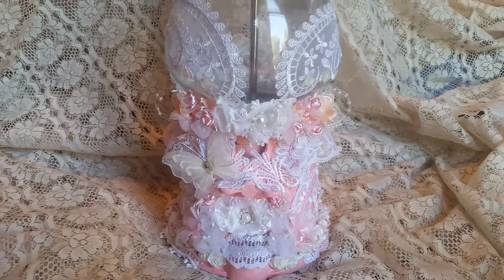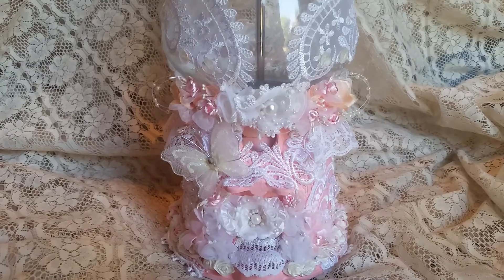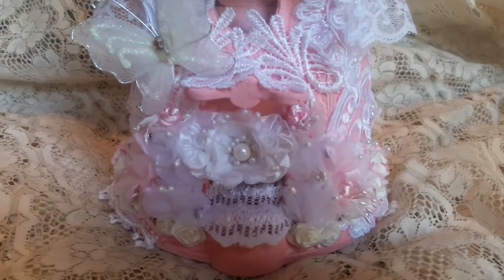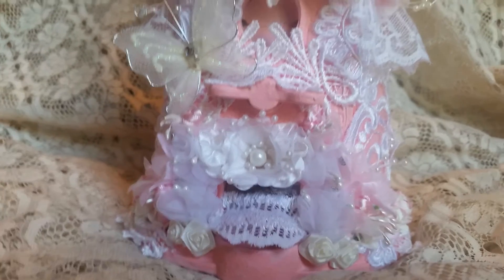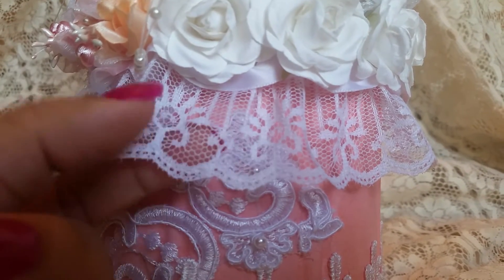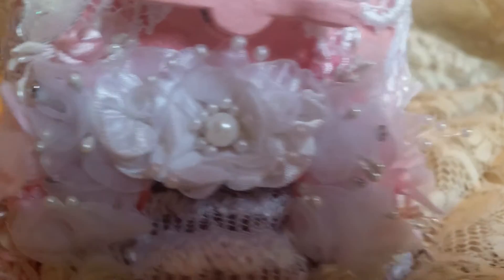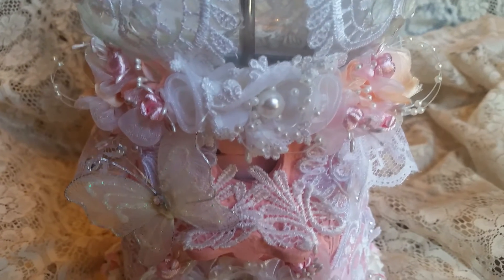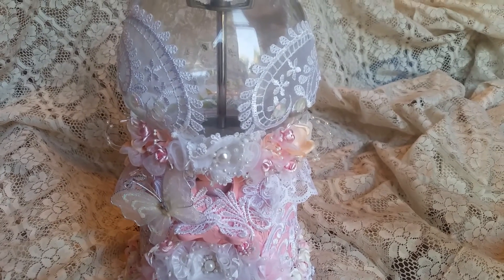{CRAFTY} Project share : DT project for KraftSupplies4u